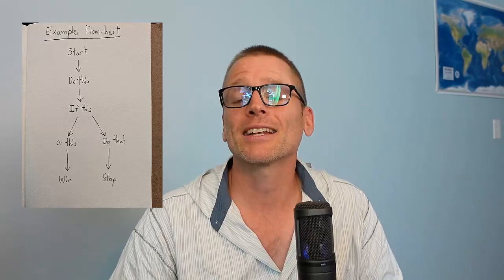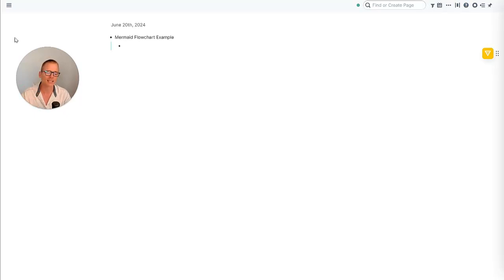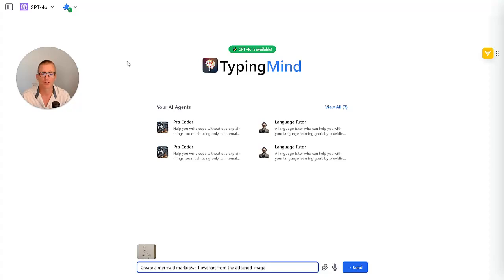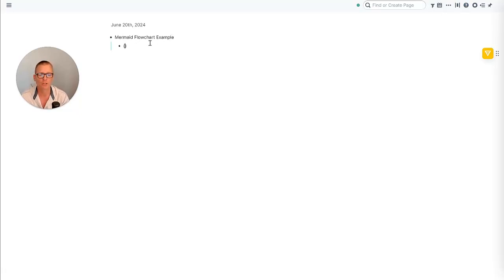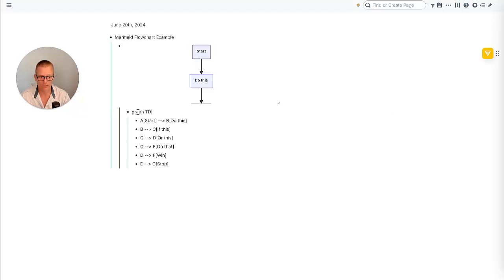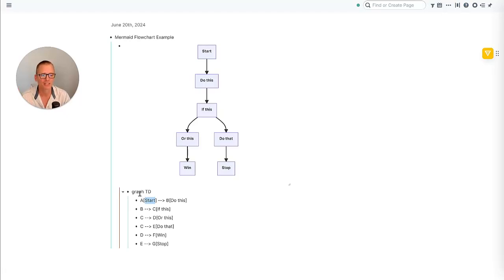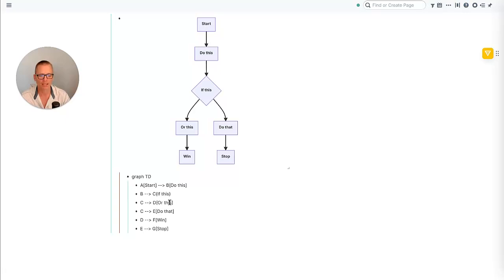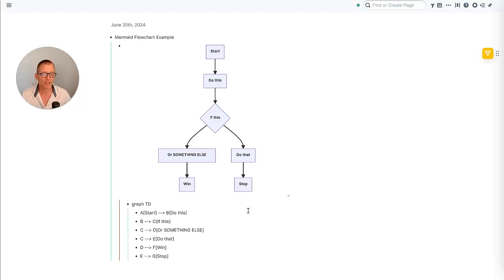How To Create Flowchart In Roam Research - From Drawing To Diagram Fast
In this video, I show you how I go from a drawing or outline of a flowchart to a digital version in Roam Research fast. It's pretty simple and uses Mermaid markdown. The tool I'm using with ChatGPT is called TypingMind